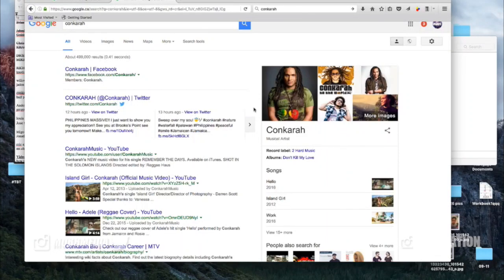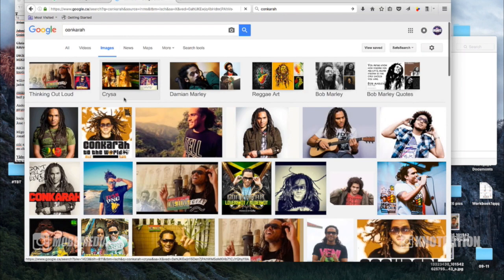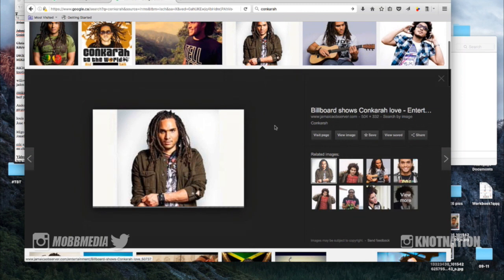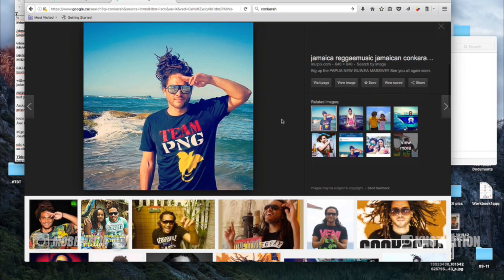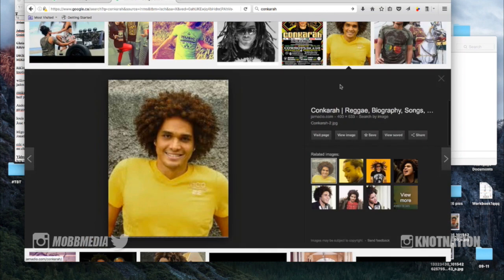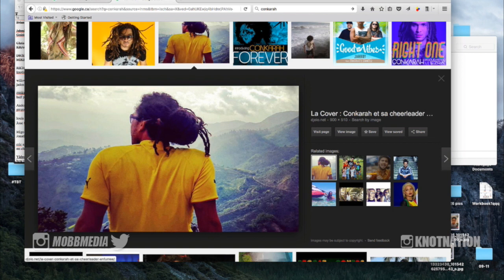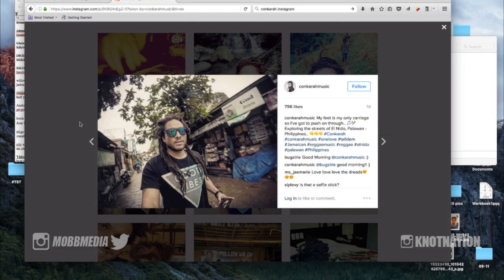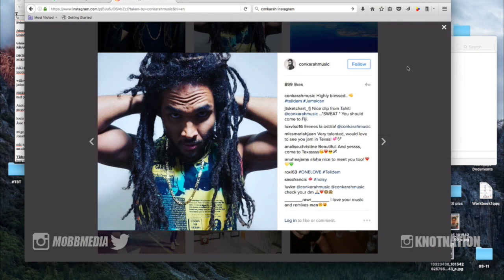CONKARAH DREAD REVIEW